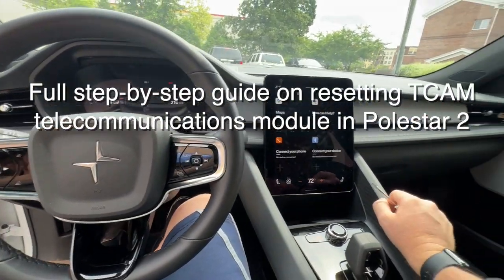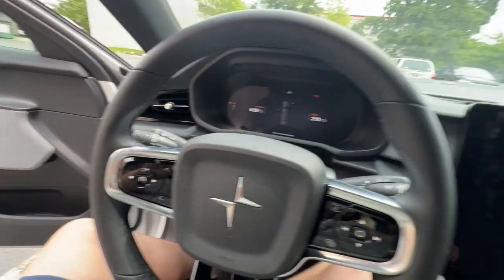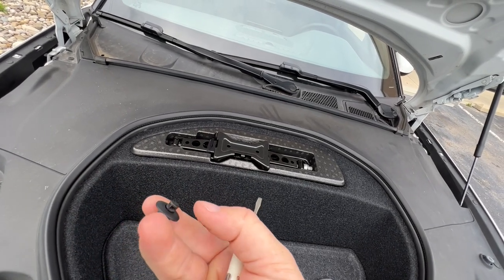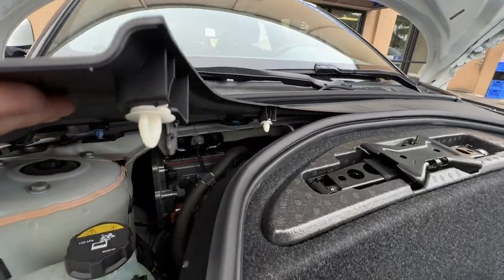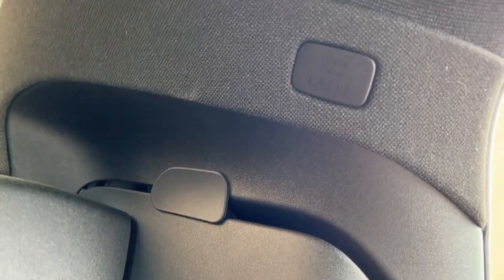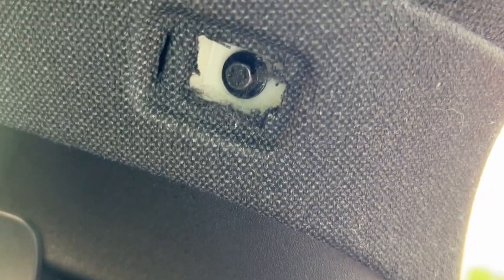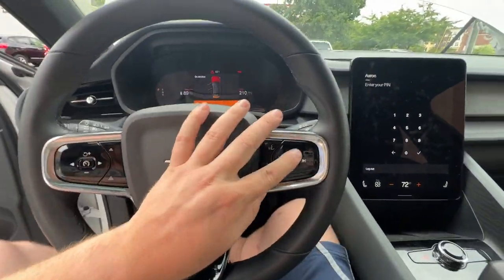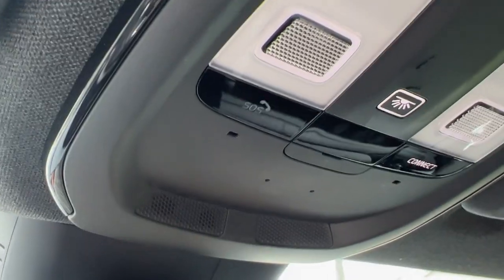How to reset LTE Modem Polestar 2 Step-by-Step (full TCAM reset)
The LTE on my Polestar is not working since software update P2.1. I attempted to fix it by power cycling the TCAM, which involves unhooking power from both the 12V battery and the TCAM backup battery. Here's the process.